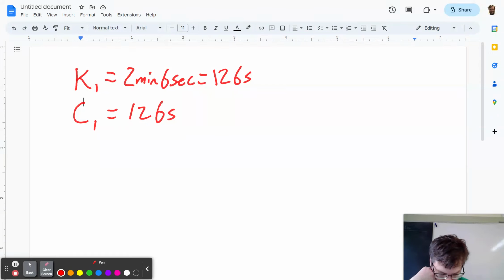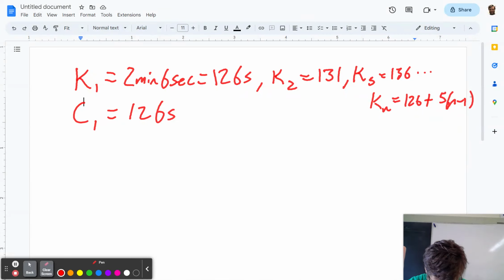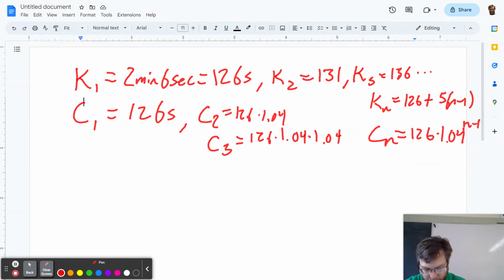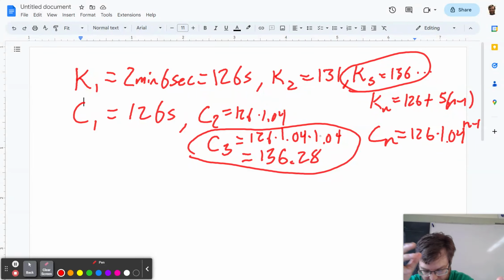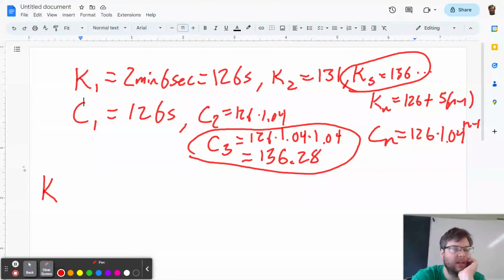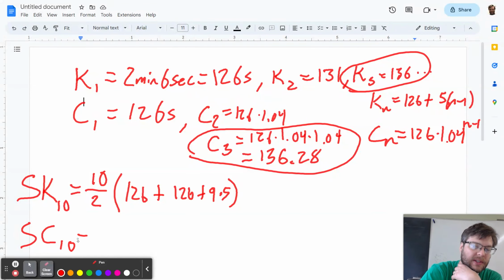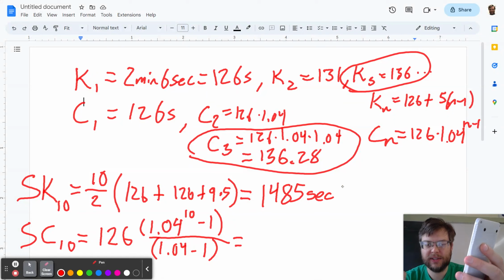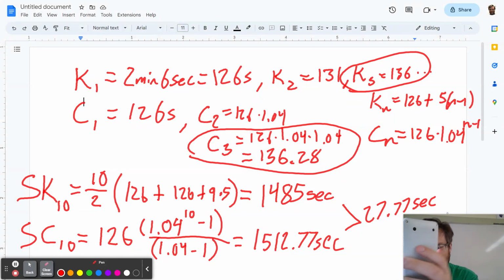Comparing two Swimmer's Times - Arithmetic Vs Geometric